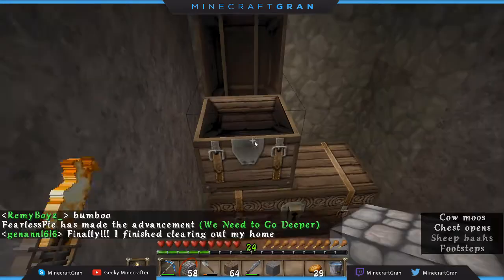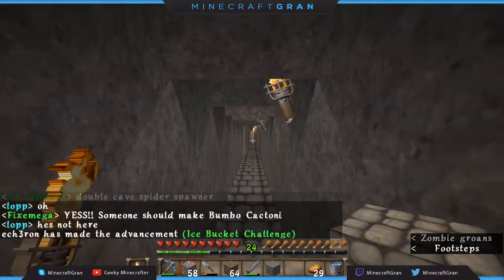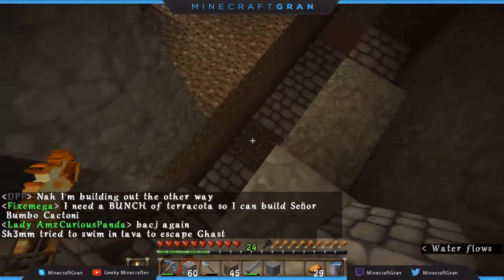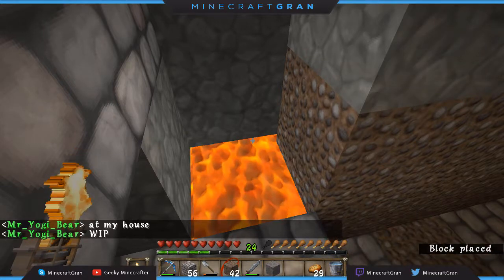067 Season 2 Kick off : Playing Everneth Server : Let's Play Minecraft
I'm back, and hungerier than ever for some Minecraft adventure. I found a new whitelisted server that speaks to my soul regarding community, integrity and helpfulness. This is my kind of place.

I did run into some trouble with the first run/record... (it's been a while since I've captured and rendered a Minecraft video!) ..so I recorded a second "kick-off" to the new season.

Enjoy this new episode, and the kick off of Season 2 of Playing Minecraft with MinecraftGran on Everneth.

I started this to teach my grandkids (yep, I'm a Minecraft playing granny!), but it quickly grew into a long term Let's Play with tutorials, designs and experiments, as well as building and expanding my home base.

This is part of a long series of kid friendly "how to" and "let's play" videos parents can be happy to let their kids watch.

► Rules for Everneth Server (You MUST agree to abide by these rules before you will be considered)